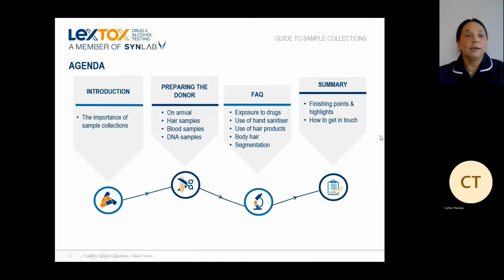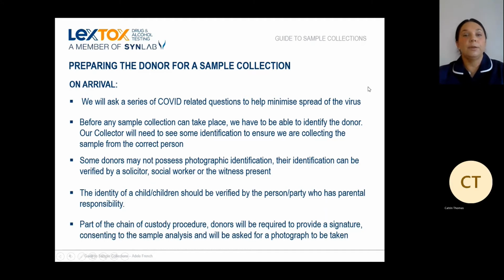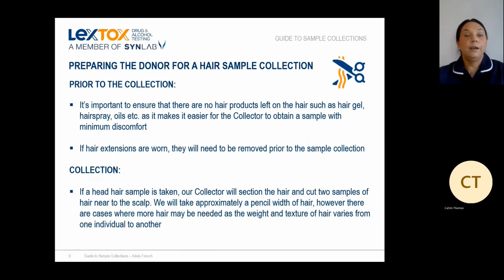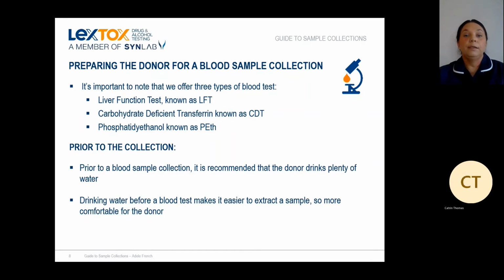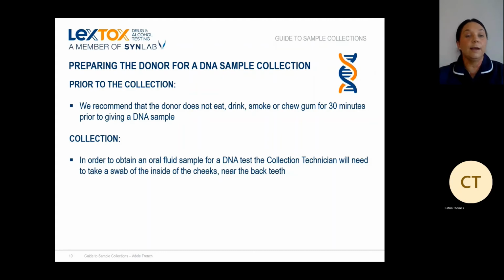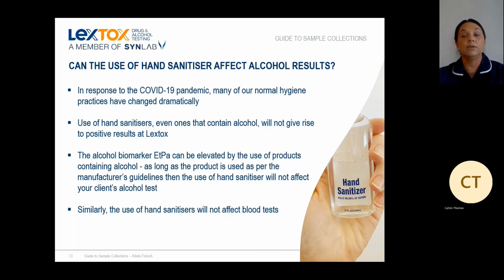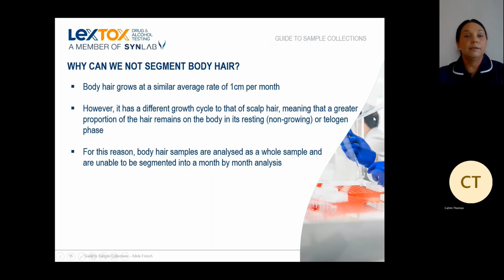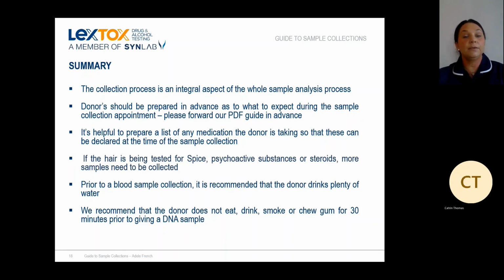Guide to Sample Collections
The sample collection process is an integral aspect of the drug, alcohol and DNA testing process. To ensure the analysis is right first time, it is important that the sample collection is right first time.

In this bitesize video Sample Collector Trainer, Adele French, explores all you need to know and how you can prepare your clients for our hair, blood and DNA sample collections.